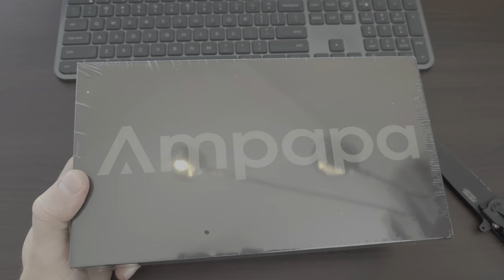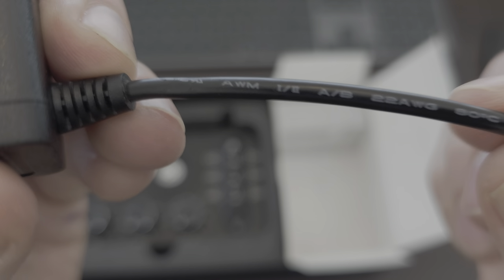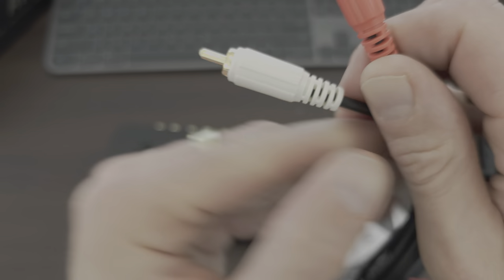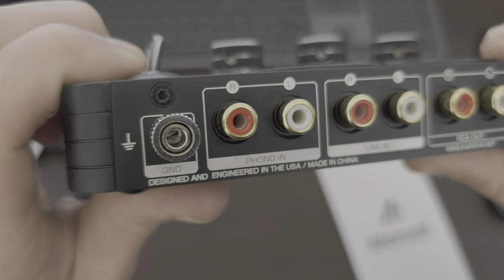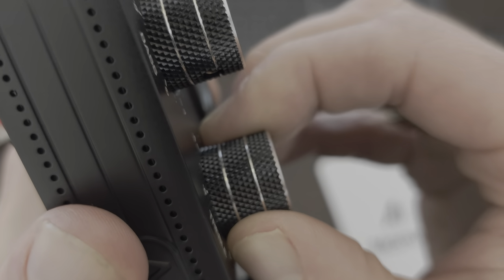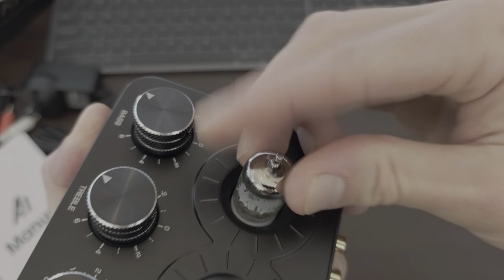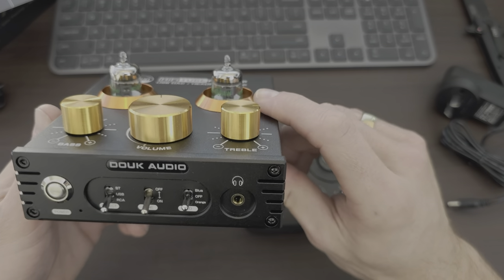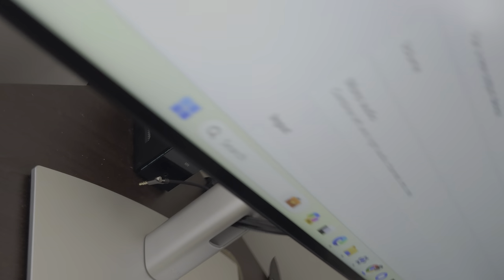Ampapa A1 VS Douk Audio P1 HiFi Bluetooth 5.0 Mini 5654 Vacuum Tube Preamp Unboxing Comparison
Ampapa A1 VS Mini 5654 Vacuum Tube Preamp
Nobsound / Douk Audio is the only authorized distributor of Ampapa A1.
A1 tube preamp / phono preamp / headphone amp is the first product carefully designed by Ampapa, with high-end configuration, powerful functions and amazing looking. Ampapa, always devoted to exploring the design innovation of HiFi and amplifying all passion for music.
• Brand: Ampapa
• Model: A1
• Audio input: Phono MM / Stereo RCA
• Audio output: Stereo RCA / 3.5mm Headphone Jack
• Input level: 0.775V RMS (RCA) / 0.005V RMS (Phono)
• Frequency response: 20Hz-20KHz (±0.5dB) (RCA) / Ref to RIAA +/-2dB (Phono)
• Headphone output power: 125mW (32Ω)/62.5mW(64Ω)/30mW(128Ω)
• Headphone impedance range: 16-300Ω
• THD: ≤0.1%
• Output level: 1.5V RMS (RCA) / 0.6V RMS (Phono)
• S/N ratio: ≥106dB (RCA) / ≥80dB(Phono)
• Working voltage: DC 12V(≥1.5A)
• Package weight: 900g / 1.98lb
• Package dimensions (W*D*H): 260*145*78mm / 10.24*5.71*3.07in
Packing List
• 1*A1 Preamp
• 2*5654 Vacuum Tube
• 1*DC 12V Power Adapter
• 1*RCA Cable
• 1*Wiping Cloth
• 1*User Manual
• 1*Warranty
Ampapa A1 Mini 5654 Vacuum Tube Preamp Phono/Turntable Amplifier w/Tone Control

Douk Audio P1 HiFi Bluetooth 5.0 GE5654 Vacuum Tube Preamp USB DAC Stereo Headphone Amplifier APTX-HD
• Douk Audio P1 Preamp has been acclaimed by countless audiophiles worldwide, now we upgrade 6J5 to JAN 5654 tubes according to many audiophiles' feeback, the sound quality will greatly improved.
• P1 has been redesigned and tested thoudsand of times during 2021, the latest version (from 2022/01/10) has great improvement in the circuit layout, performance and sound quality.

• With 3 kinds of audio input(Bluetooth/USB/RCA) and 2 kinds of output(RCA/3.5mm headphone), P1 can be used as HiFi tube Preamp, USB DAC or headphone amp with HiFi clear, warm, dynamic, sweet tube sound, bringing extremely high-quality listening experience.
• Bluetooth 5.0 (QCC3034) supporting APTX-HD lossless transmission. PC-USB (CM6642) supporting 24bit 192KHz and compatible with Windows/Mac/Linux system, matching well with many audio devices such as iPod, Phone, MP3 players, TV, Blu-ray players, Echo Dot, CD players, etc.
• Adopting NE5532 op amp+classic 47 headphone amp architecture which can drive 32-300 ohms headphones, and a bypass switch is specially designed to turn on/off the tone control, more convenient to enjoy original sound or obtain more delicate sound with treble and bass control knob, adding much fun and higher playability.
• Exquisite appearance with proper size, blue and orange light decorating vacuum tube, makes it fashionable and attractive, bringing wonderful auditory and visual enjoyment, very suitable for home and desktop audio system.
Chip Architecture: CM6642+QCC3034+NE5532+classic 47
• PC-USB Input Sampling Frequency: 192K/24Bit
• THD: 0.01%
• PC-USB System: supported XP/W7/W8/W10/MAC/Linux
• Bluetooth VER: 5.0
• Headphone matching impedance: 32-300Ω
• SNR: 103dB
• Headphone Max power output: 160mW 32Ω load
• Working voltage: DC12V
• Bass & Treble Range: ±6dB
• Product Dimension: 180*118*36mm
• RCA output level: 2.3V
• Frequency Range: 20Hz-20kHz(±3dB)
• Package Dimension: 240*210*60mm
• Product Weight: 0.47kg
Packing List
• 1*P1 Preamp
• 2*GE5654 Tube
• 1*DC 12V Power Adapter
• 1*USB Cable
• 1*Bluetooth Antenna
• 1*User Manual